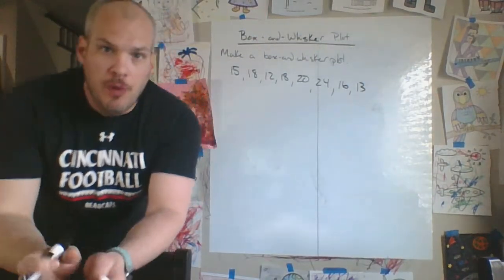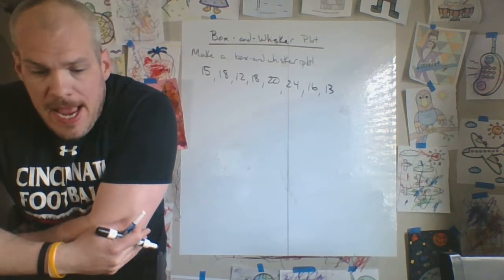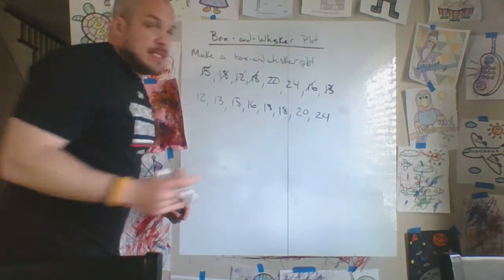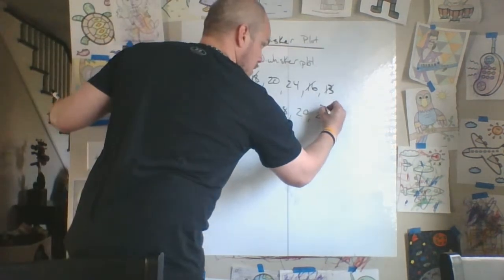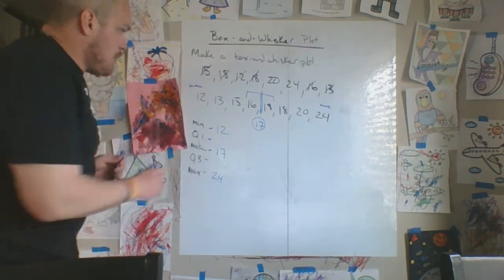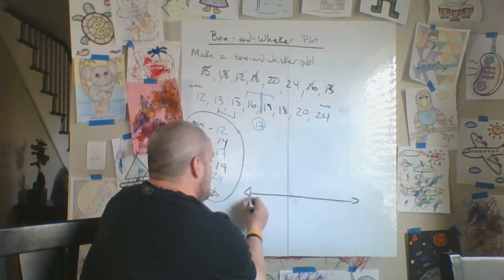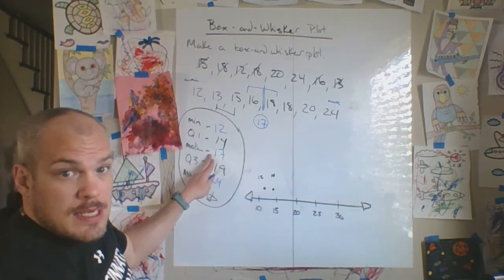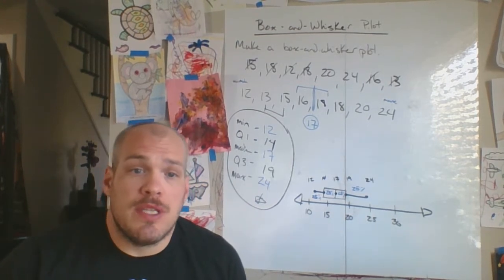Untitled: Apr 20, 2020 8:12 AM